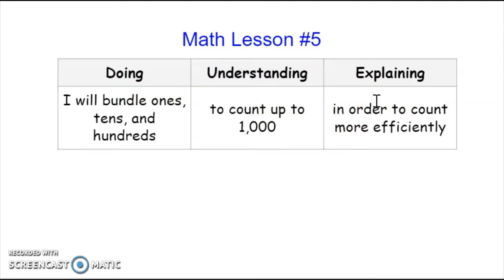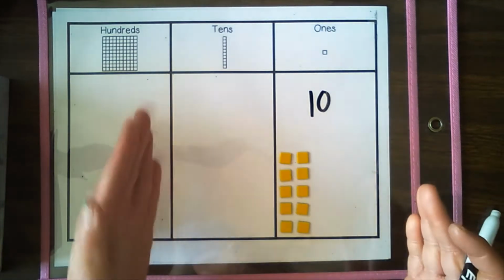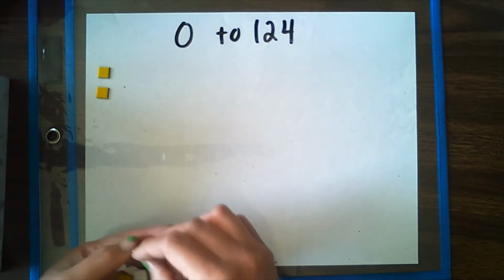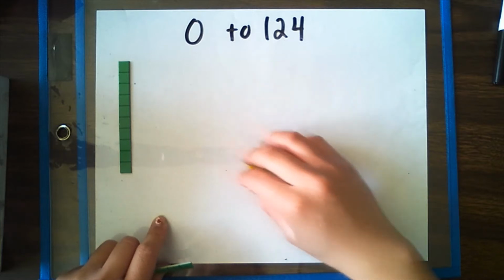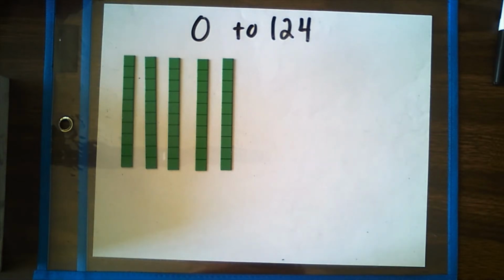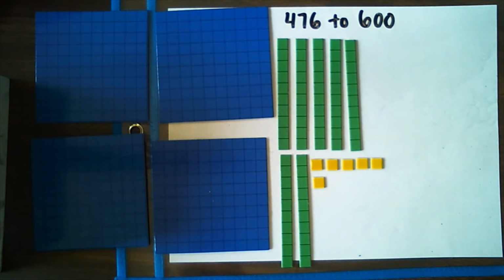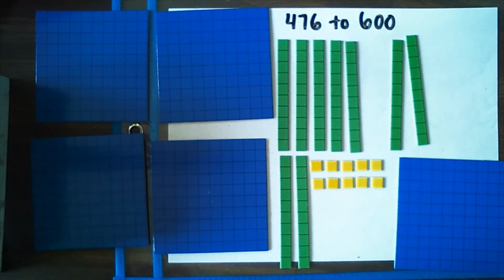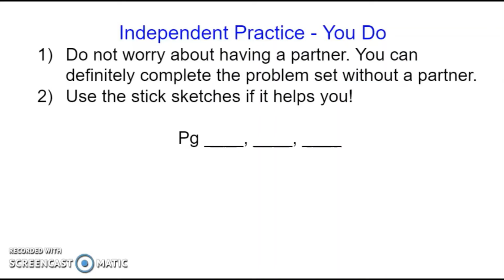2nd Grade Math #5